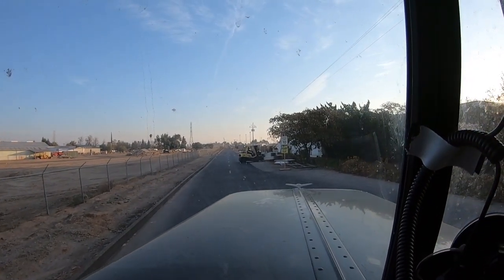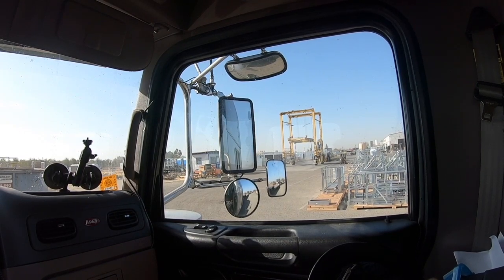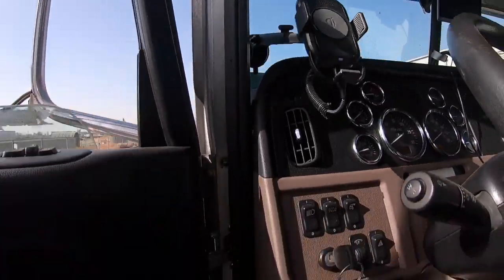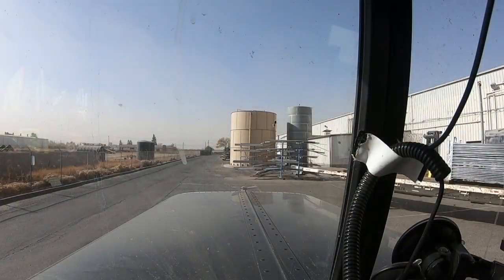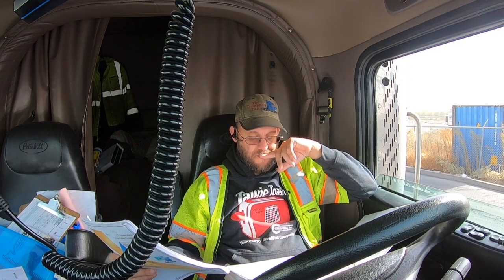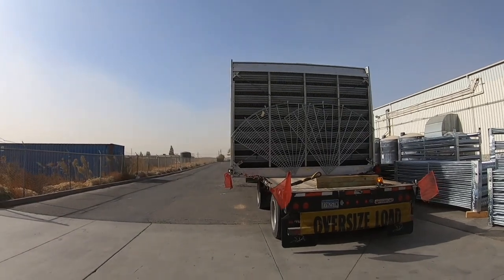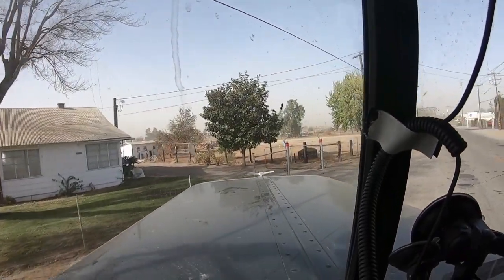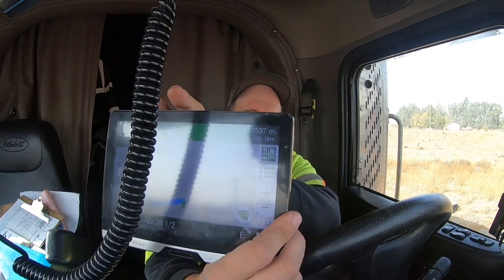Keepin it Cool (ing Tower) Day 1 Ep#S2-96 Heavy Haul Trucking Life on the Road Daily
November 25 2019 Monday " Long Day Loading "